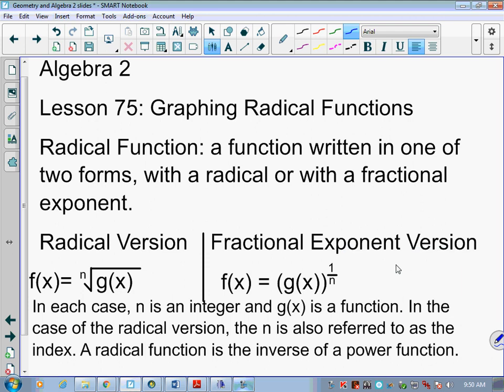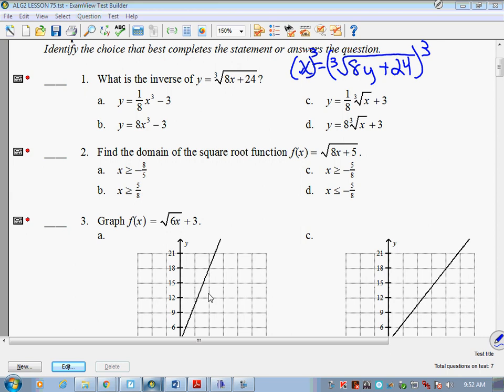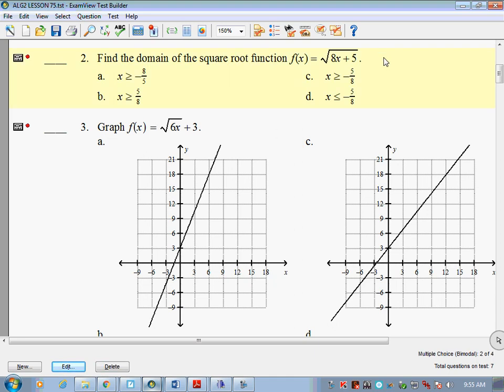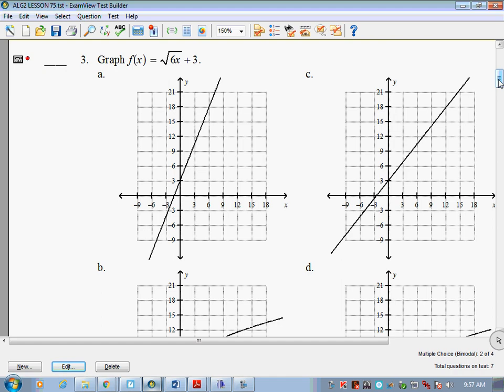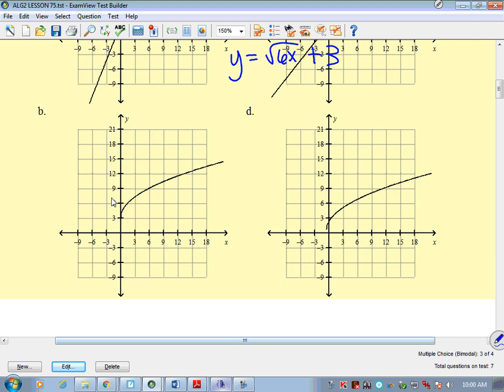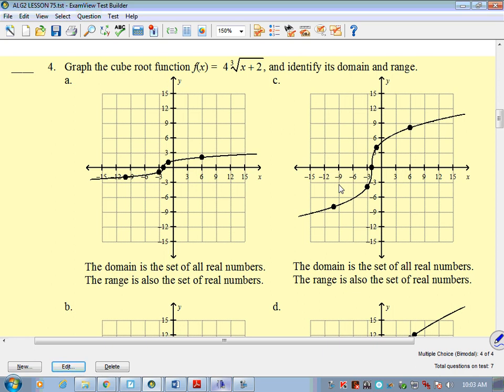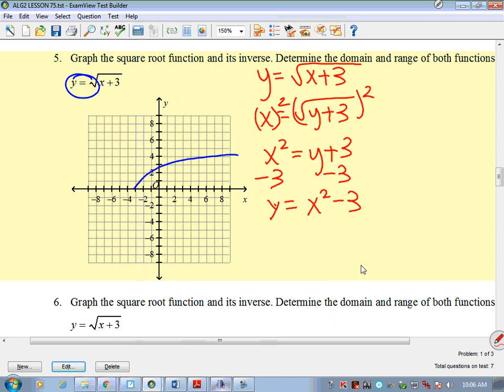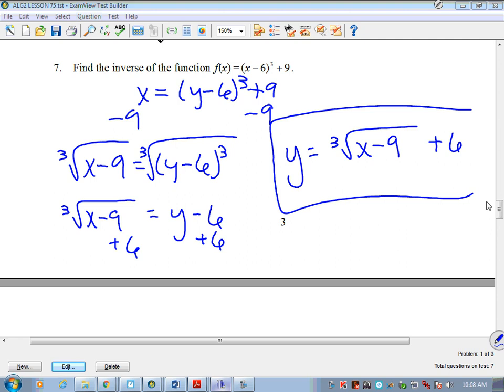Algebra 2 Graphing Radical Functions Lesson 75 recording